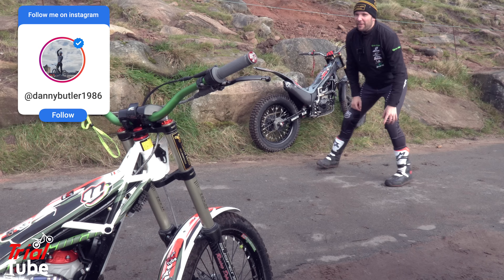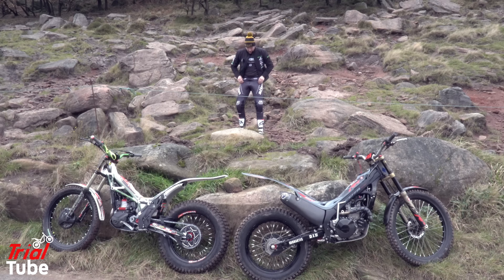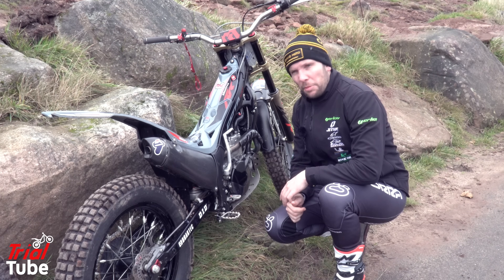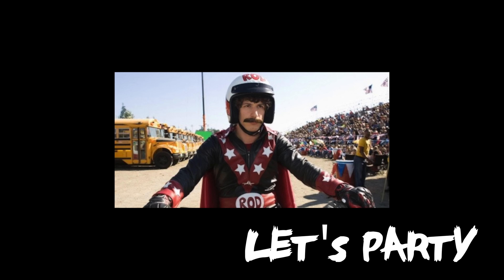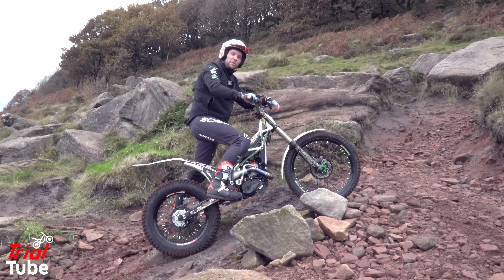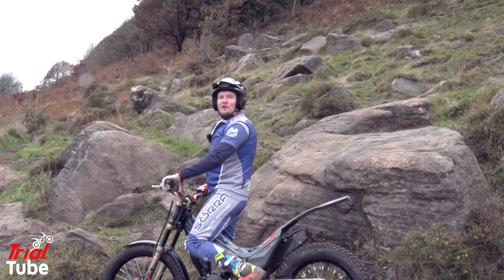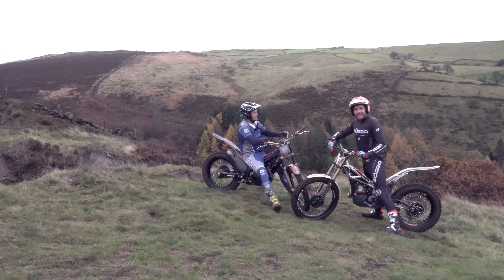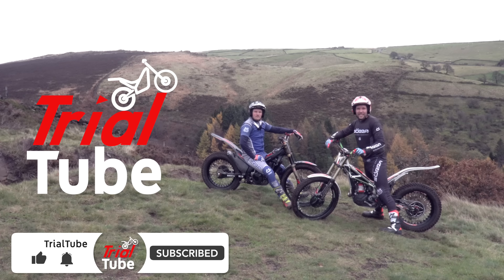Trial Tube - 2 Stroke VS 4 Stroke Fuel Injected Trials Bikes - Montesa VS Vertigo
This week on Trial Tube we are revisiting a video that we have made before in season 1 but with a difference this time the viewers will be able to decide on which bike they like the best out of the bikes that have come far enough to no longer require a carburettor.

We pit against each other the latest in fuel injected trials motorcycle machines over the exact same sections once more.

Who will win when it comes to this battle of the two most epic brands open the market right now. Will it be the experience and sturdiness of the Montesa Cota 4RT 301RR? Or will the new kid on the block from Vertigo with their famed R3 take the win?

We also have another little extra in this video where we talk about the run through of a new clothing brand SORRA!

You can now also get in touch to collaborate with us on our videos at our shiny new

THIS IS TRIALTUBE!!!